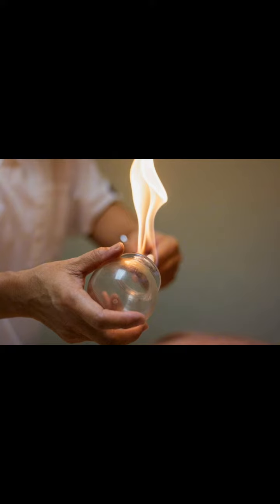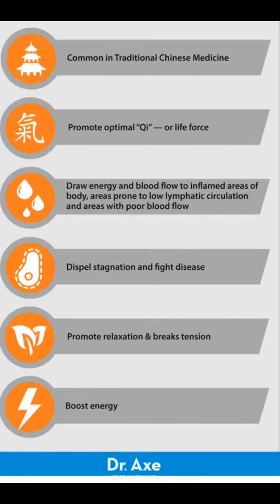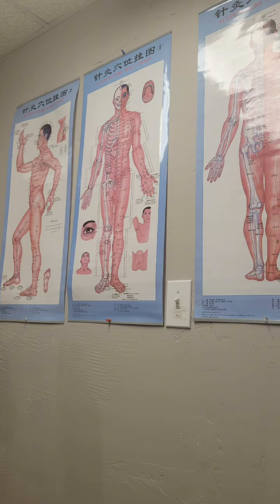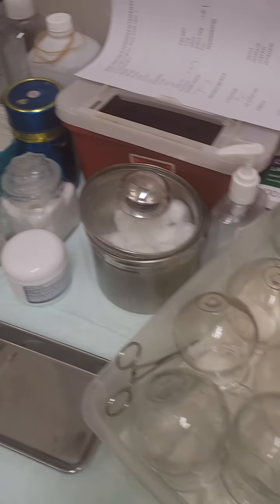My First Cupping Therapy - Traditional Chinese Medicine Tradition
I finally tried Chinese cupping therapy for the first time — a beautiful 50th birthday gift from my sister — and wow, what an experience.

From the moment those cups went on, I felt tension releasing in places I didn’t even realize were tight. It reminded me just how many natural healing methods exist that help us feel better, restore balance, and take care of our bodies in deeper ways.

Overall, it was relaxing, therapeutic, and eye-opening. I’m grateful for the experience — and even more grateful for the reminder that our wellness journey can be holistic, gentle, and so intentional.

If you’ve ever been curious about cupping or natural therapies, this might just inspire you to give it a try